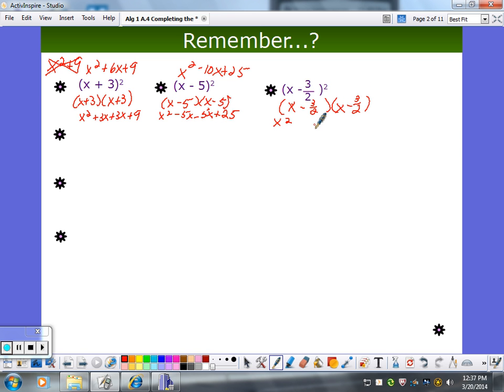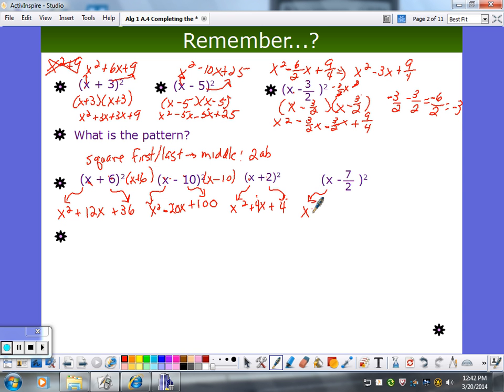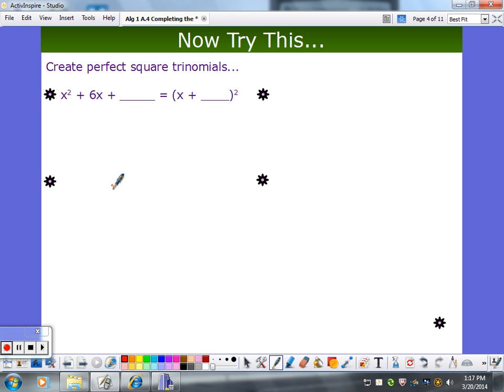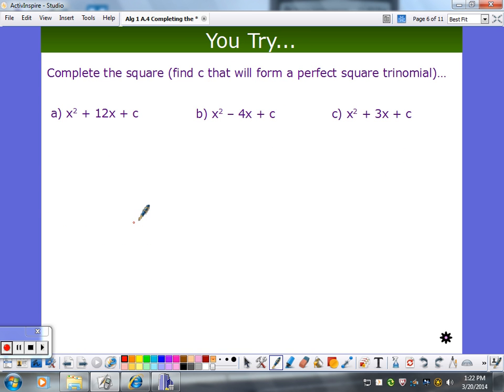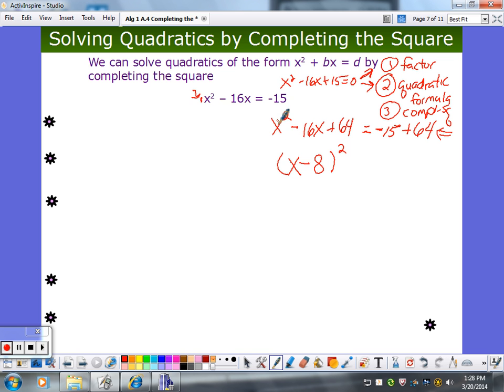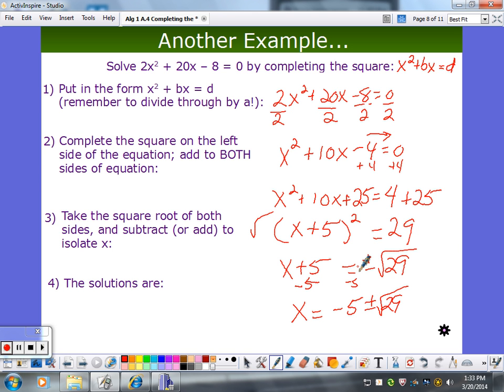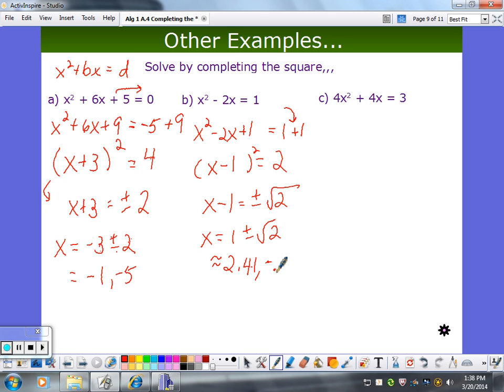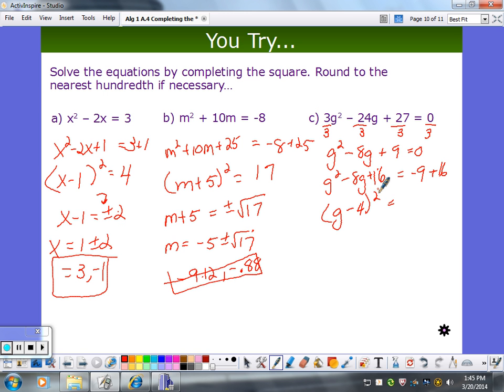Completing the Square